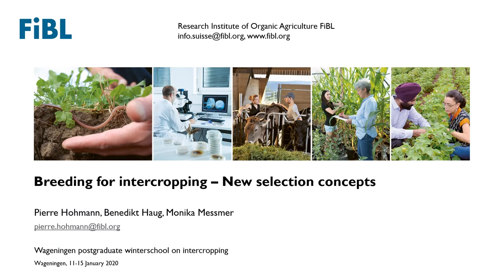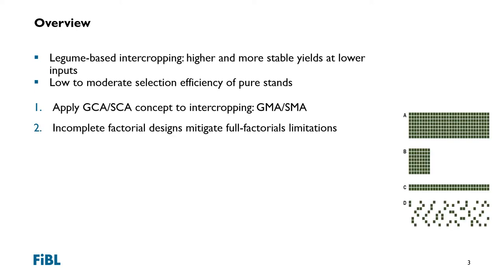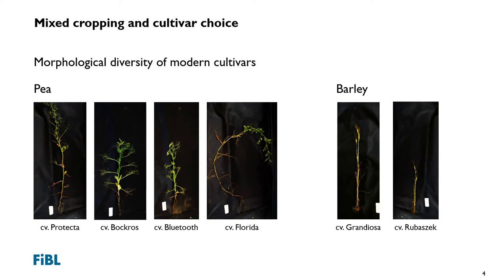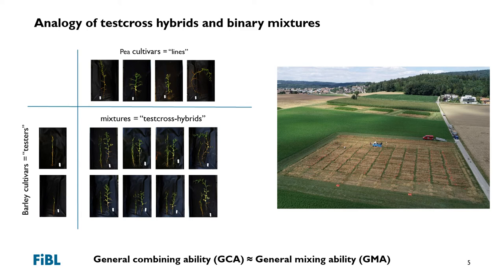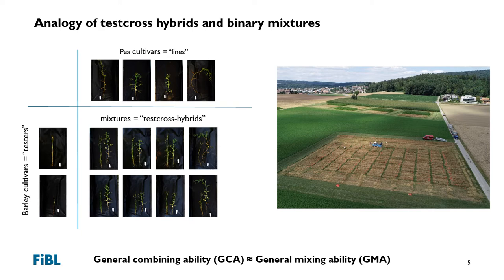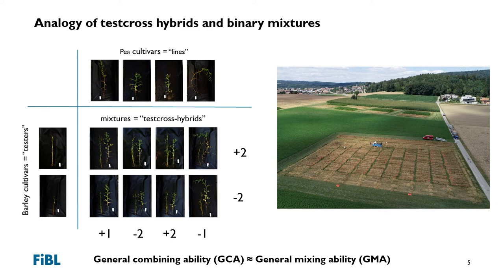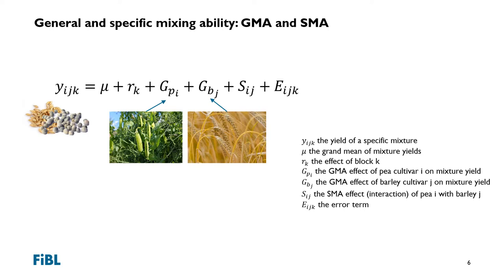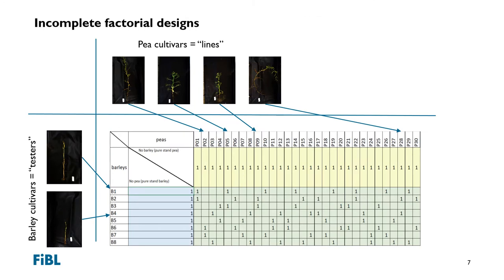Pierre Hohmann - Breeding for intercropping - Wageningen Intercropping Winter School 2021 ReMIX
Here you will find a presentation by Pierre Hohmann on "Breeding for intercropping – New selection concepts", delivered as part of the Winter School hosted by Wageningen University between 11-15 January 2021 and linked to the ReMIX postgraduate course “Understanding mechanisms of plant-plant interactions in species mixtures: inter-relationships, functioning, resource use, adaptability and performance”